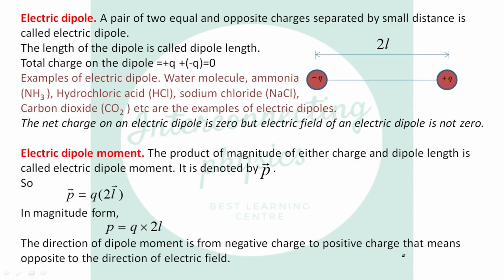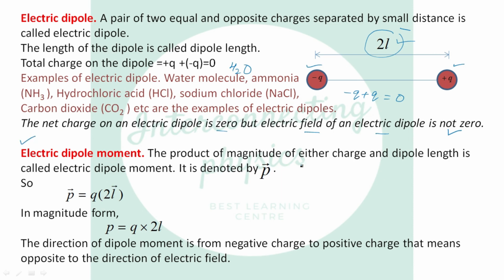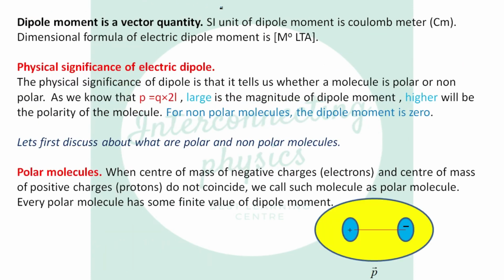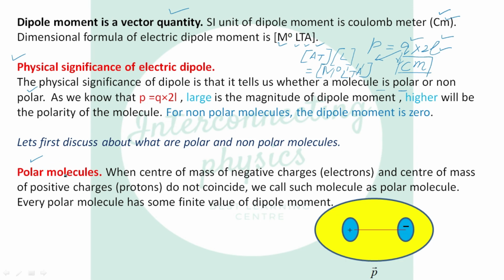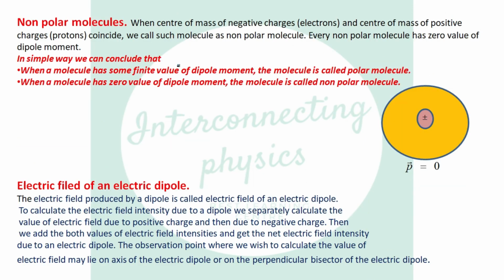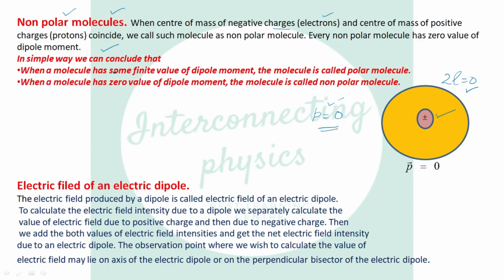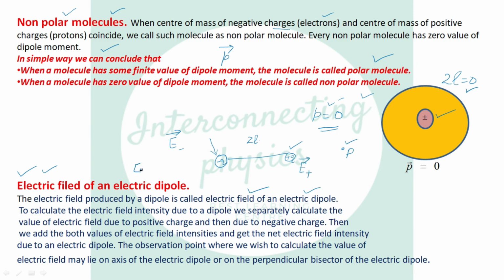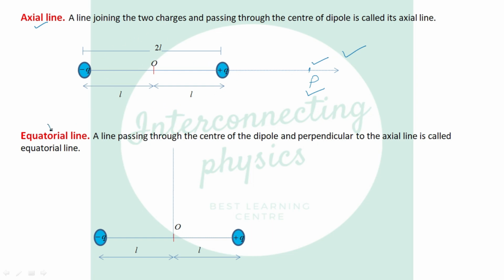Electrostatics_04-class 12 Physics electric dipole moment in English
Hello students, welcome to Interconnecting physics. In this video I will teach you about electric dipole, electric dipole moment & its SI unit and dimensional formula, physical significance of electric dipole, polar and non-polar molecules. Interconnecting physics is very helpful specially for class 12 Physics students who want to score high in final examinations as well as in NEET/JEE.

To watch the video on Electric fields and Continuous charge distribution in Hindi click on the following link:
To watch the video on Electric fields and Continuous charge distribution in English click on the following link:
To watch the video on electric charges and coulomb’s force in Hindi click on the following link:
To watch the video on electric charges and coulomb’s force in English click on the following link: